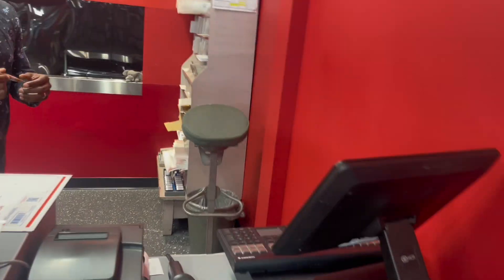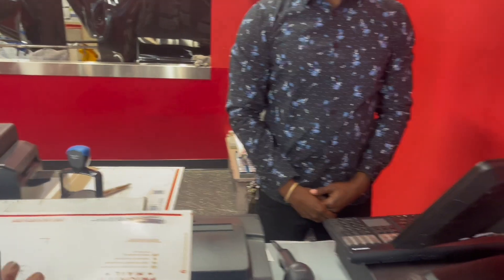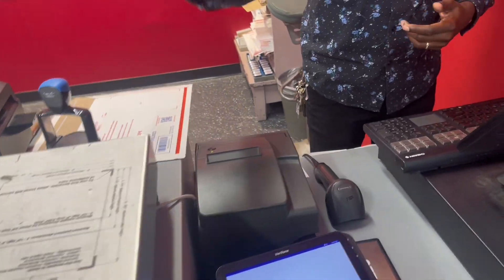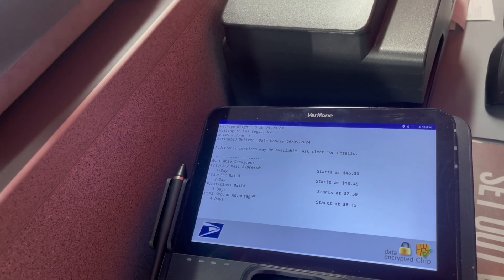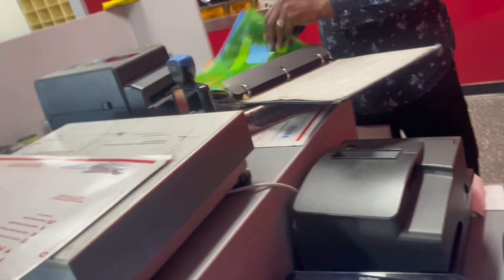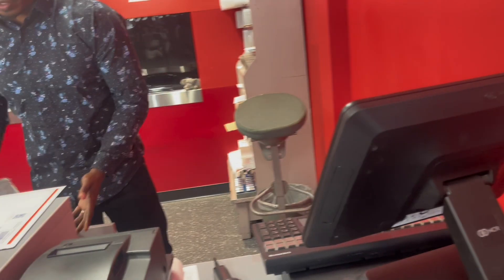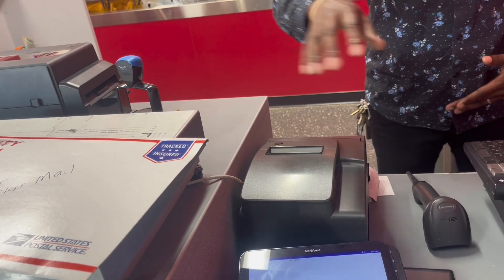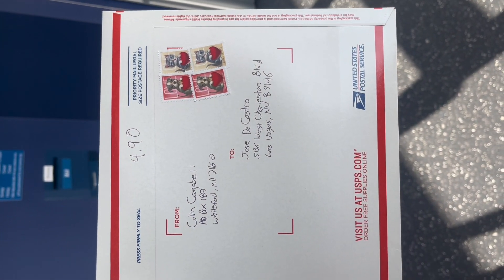BRAND NEW POST OFFICE AUDIT!! THIS POSTAL EMPLOYEE IS A KAREN!!